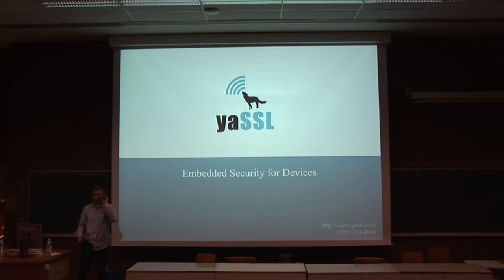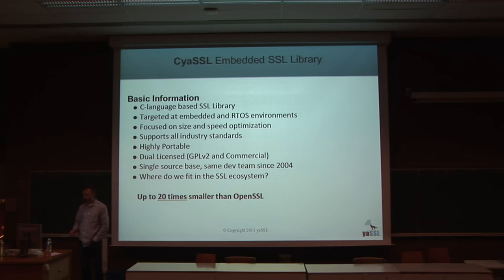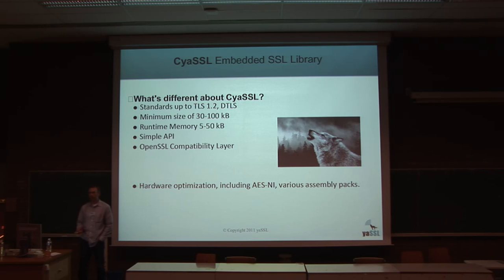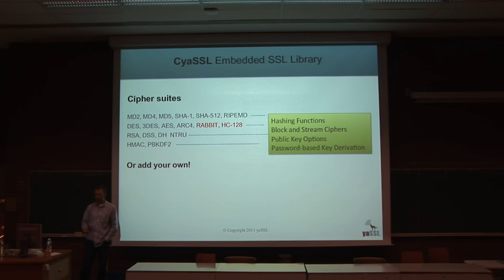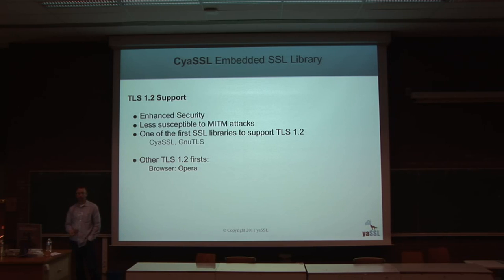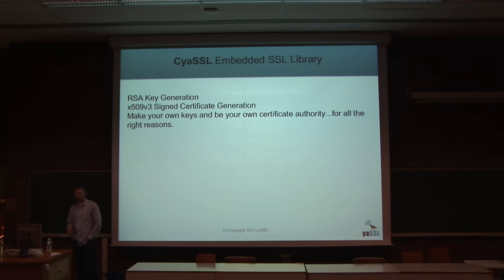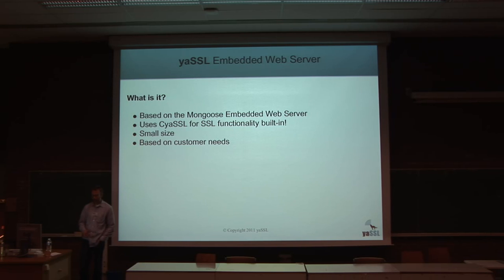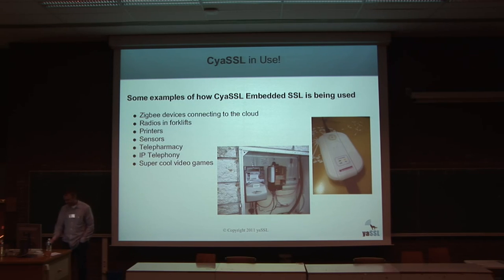FOSDEM 2011 - Cyassl